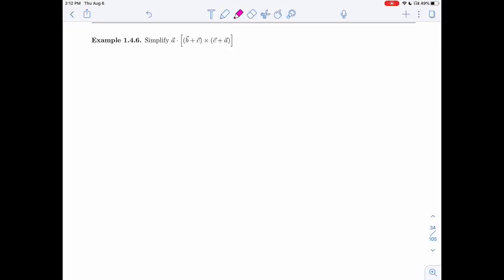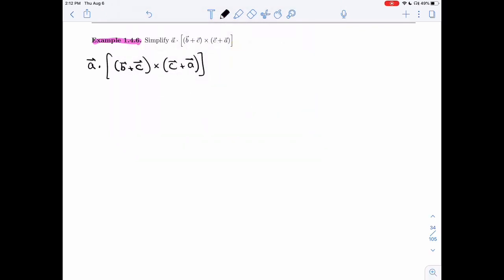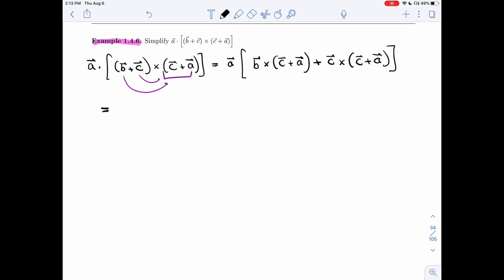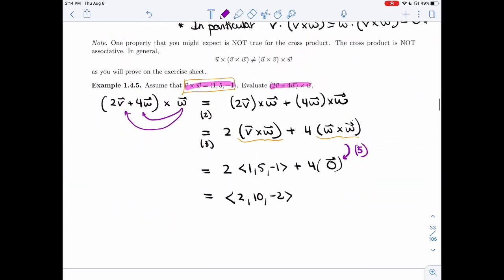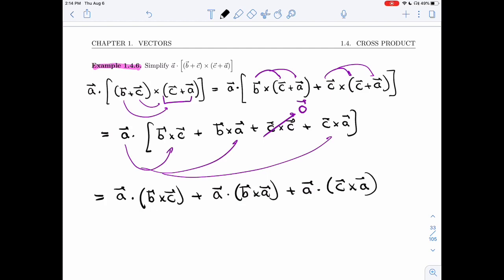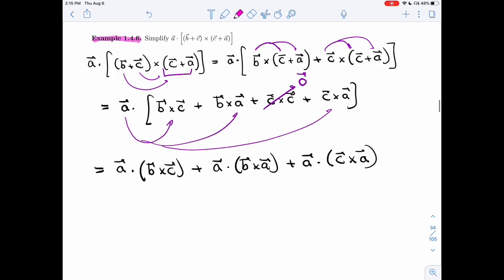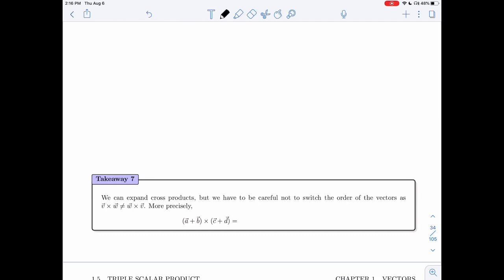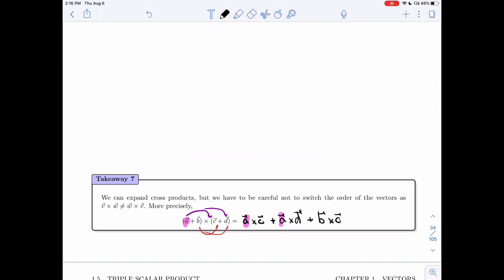Linear Algebra 1.4.4 - Properties of the Cross Product (2 of 2)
It covers the following items :
Example 1.4.6
Takeaway 7